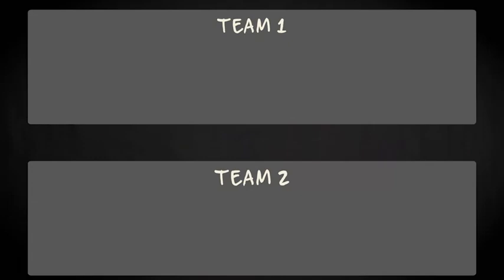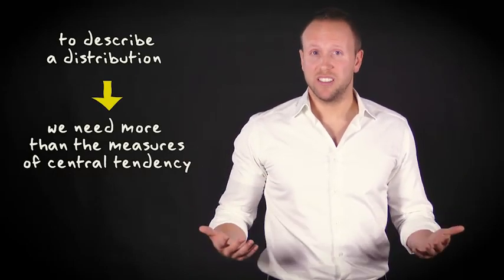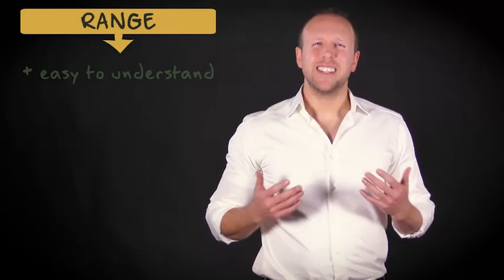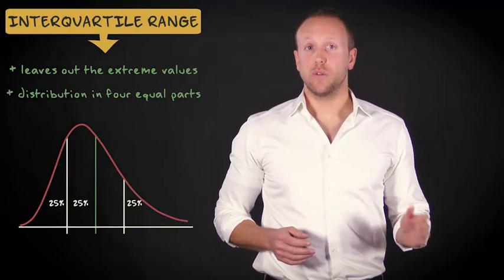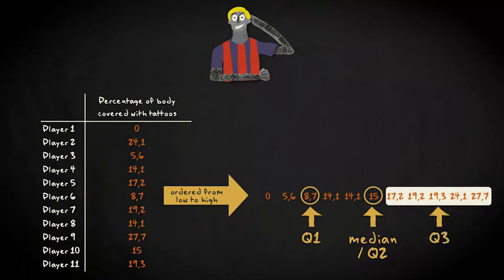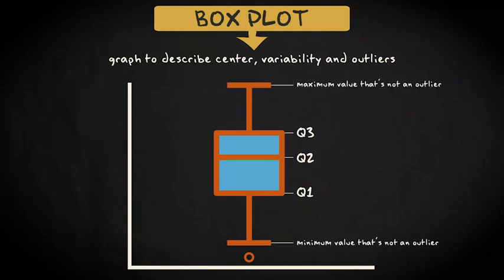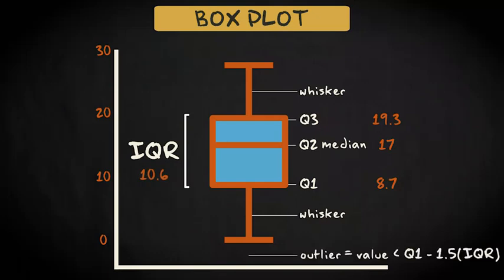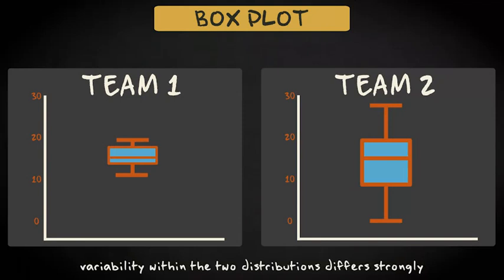How to measure Range | Interquartile range | Box Plot | Statistics